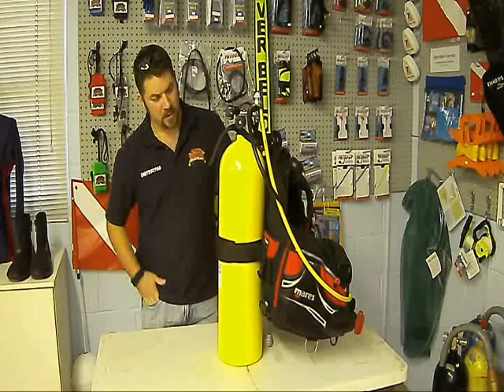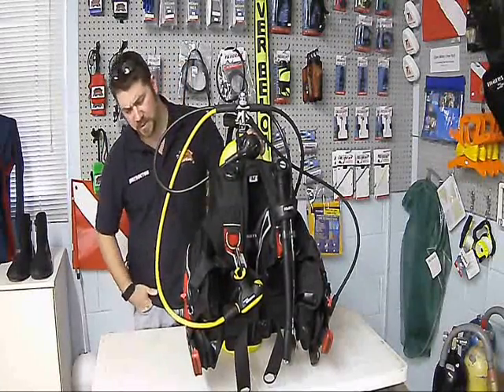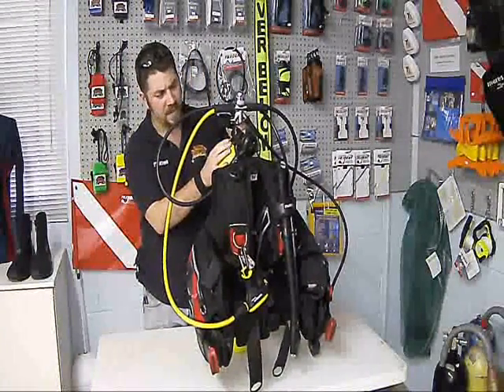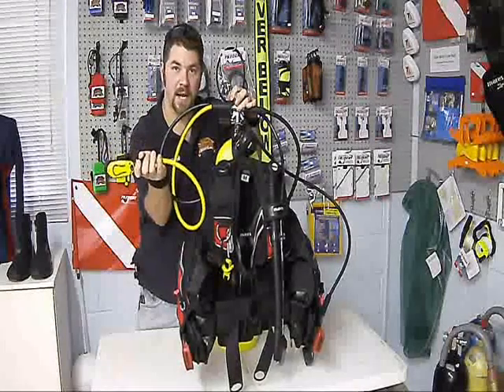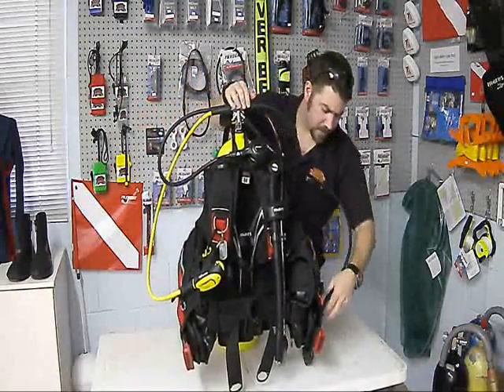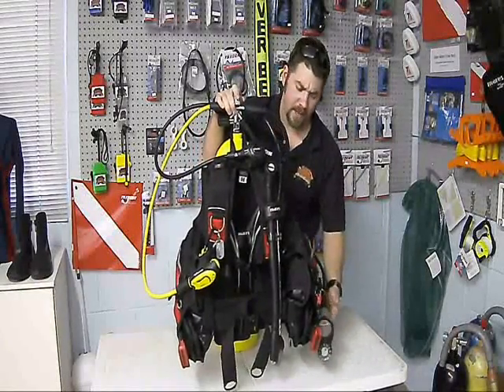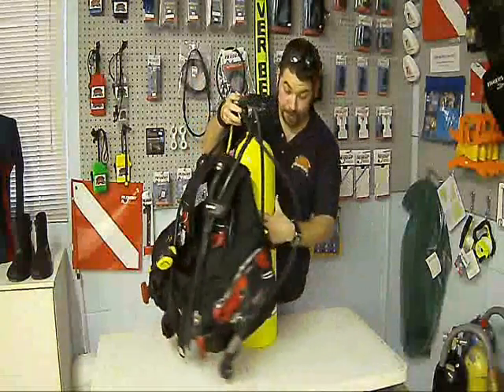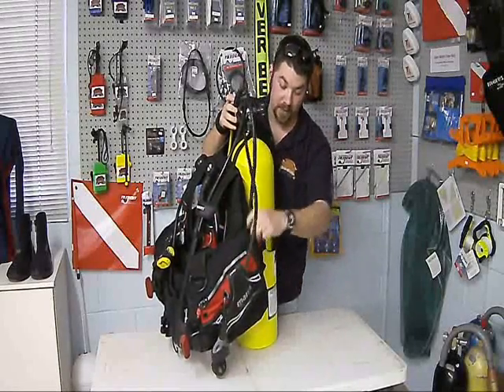Instructor Gear Review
Instructor Gear

Welcome to Lake Hickory Scuba Center. We are a full service Dive Center located on Lake Hickory in Taylorsville, NC. We are here for all you scuba diving needs.

Lake Hickory Scuba Center